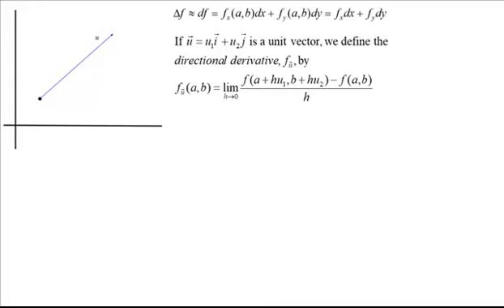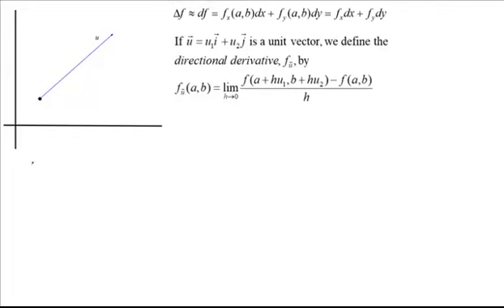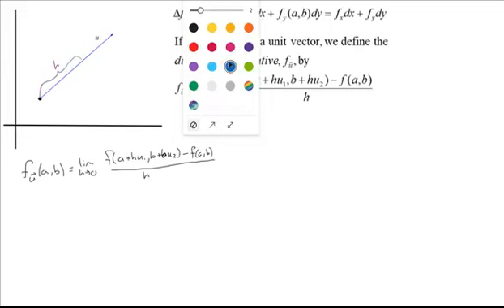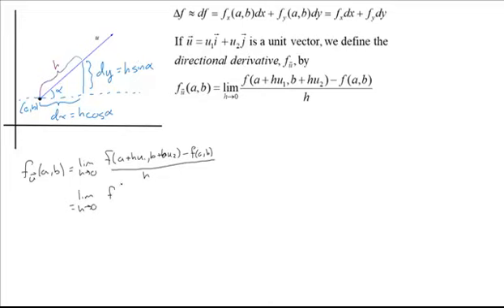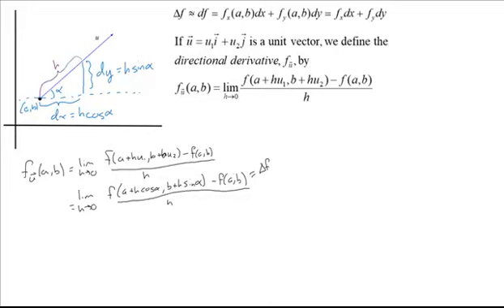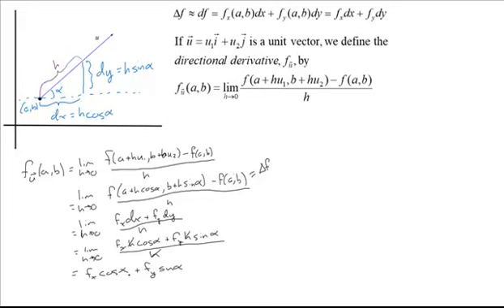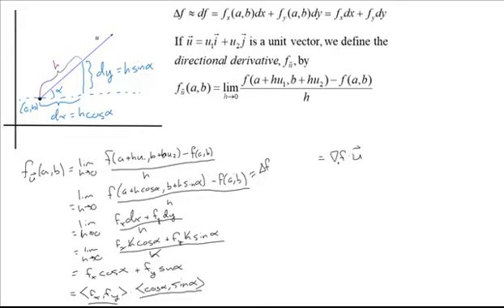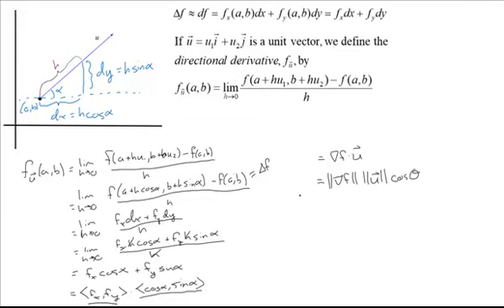directional derivative derivation